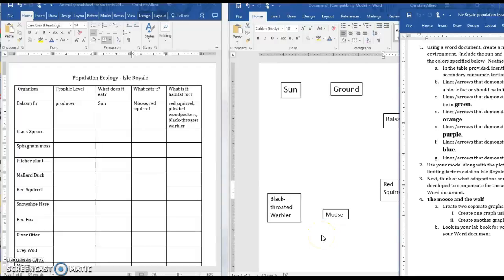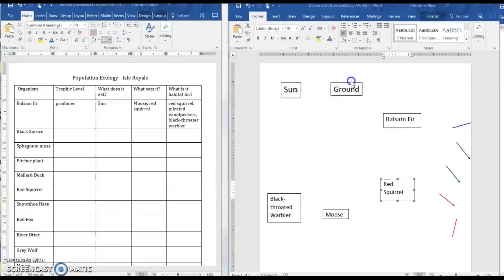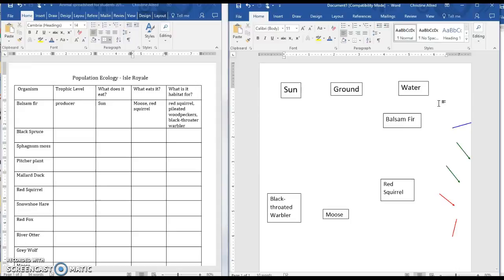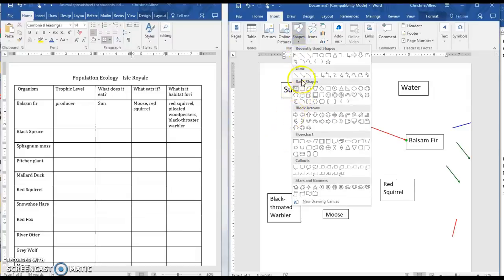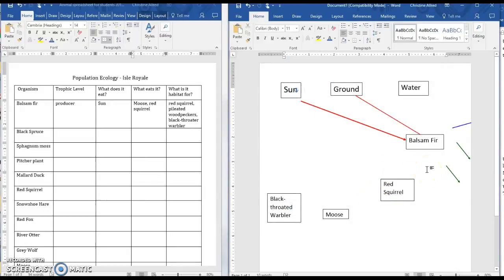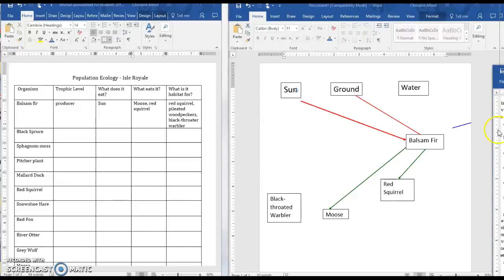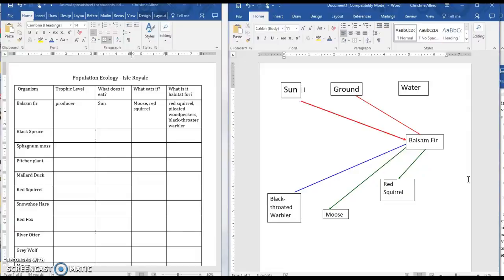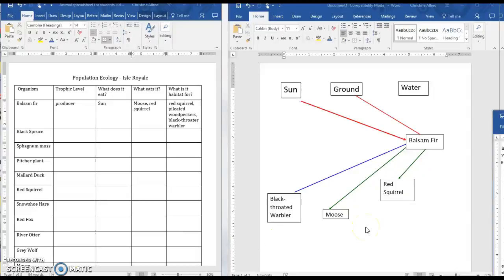How to make your Isle Royale model